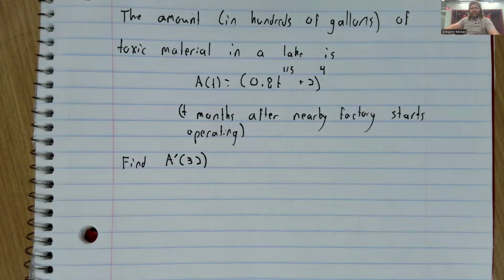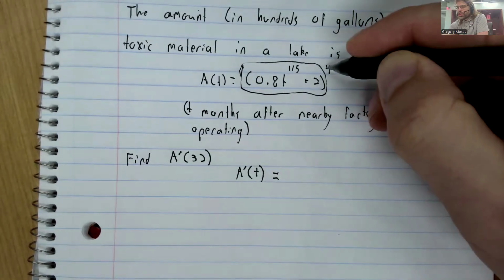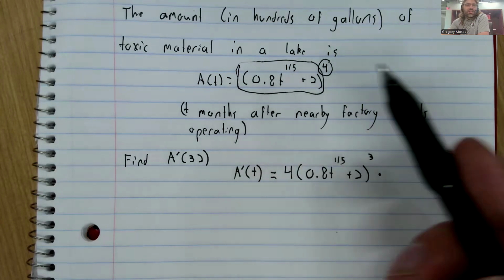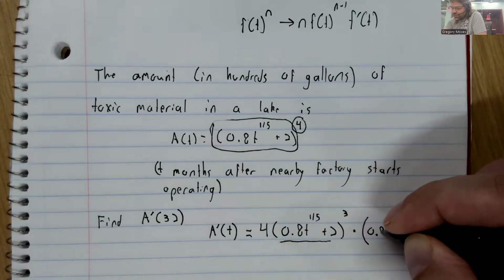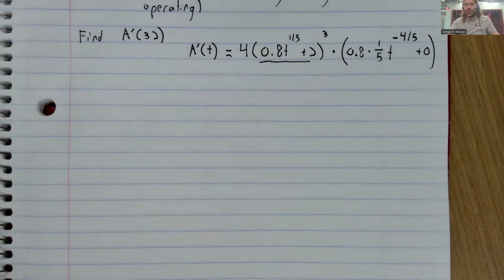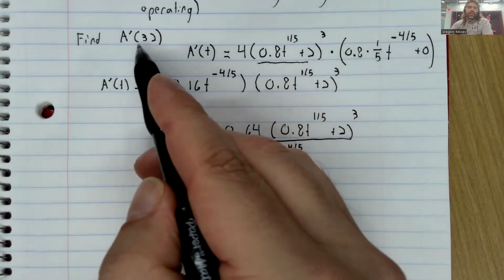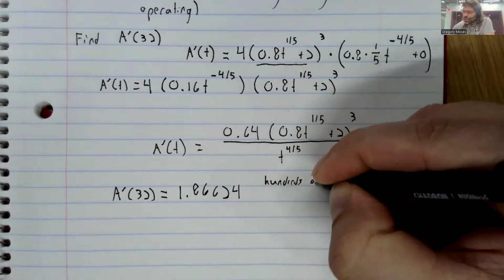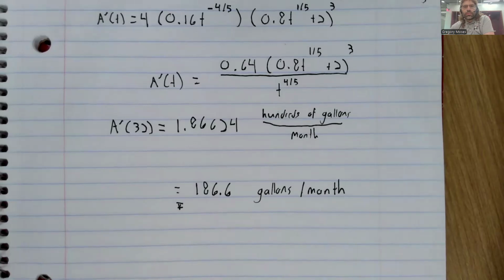Applied Calculus C2 S4 V3 General Chain Rule applied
We give an example of the general power rule.